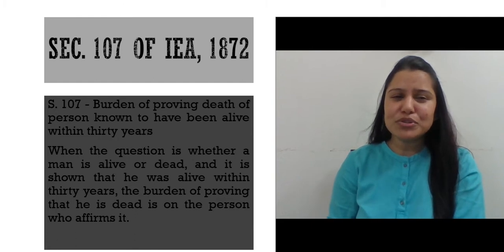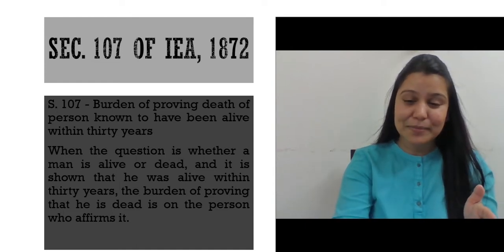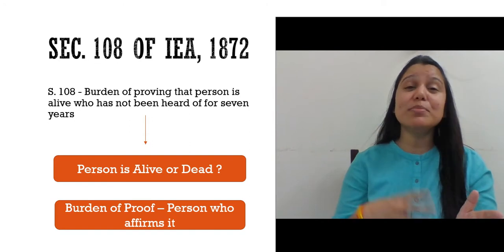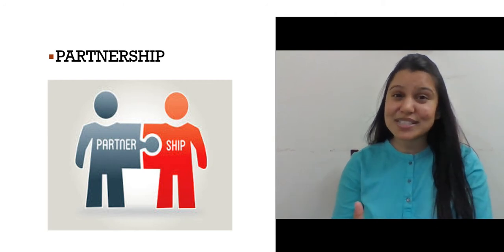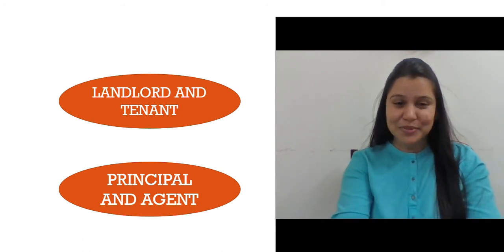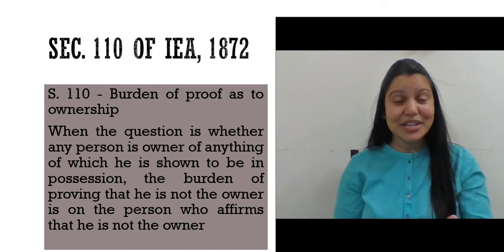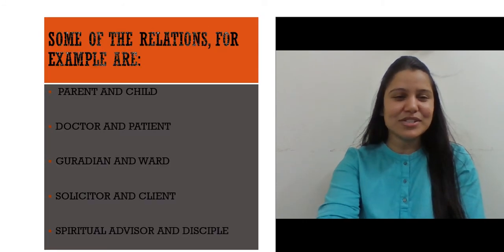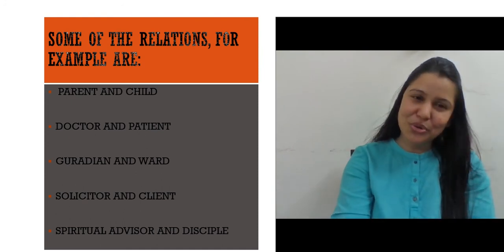L J SCHOOL OF LAW | BBA LLB Sem - 7 | LAW OF EVIDENCE | BURDEN OF PROOF PART II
3Yr LLB Sem-5
LAW OF EVIDENCE |
BURDEN OF PROOF PART II